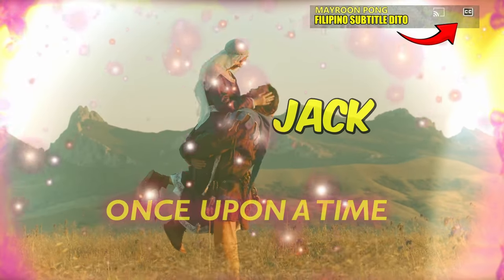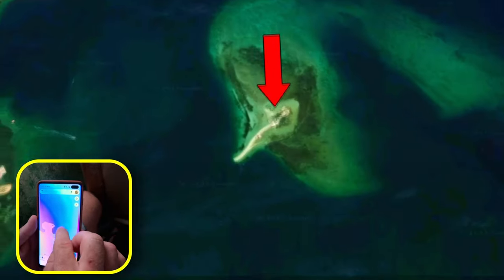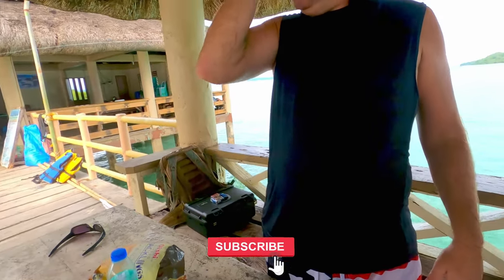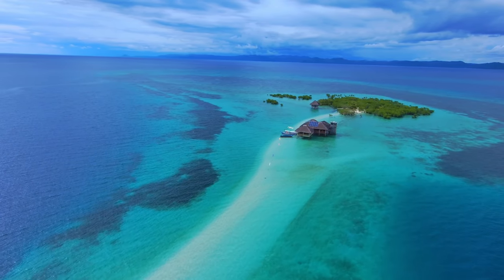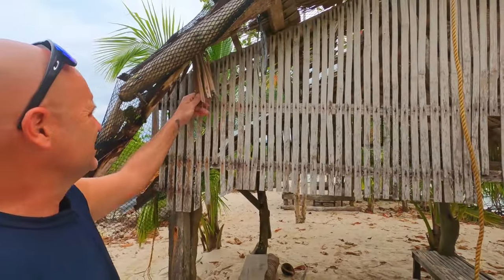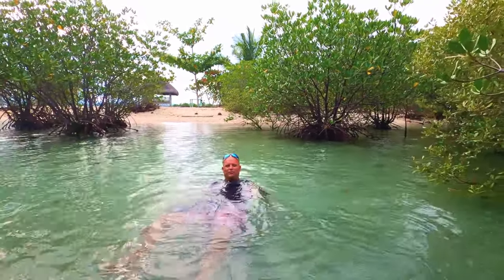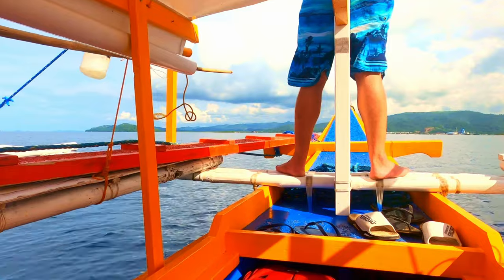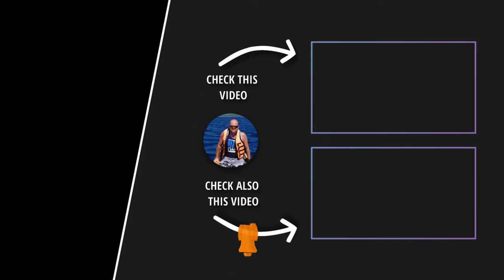Can Marine Sanctuaries Actually Restore Coral Reefs?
Buntod Marine Sanctuary, a beacon of marine life and conservation in the Philippines, has transformed from a forgotten treasure to a haven for biodiversity. Nestled near the vibrant Masbate City, this sanctuary once faced the brink of destruction due to unsustainable practices. However, through dedicated efforts, the tides turned, breathing new life into the area.

The sanctuary's sandbar, a geological marvel, stretches gracefully into the sea, inviting visitors from Buntod Masbate and beyond. It's not just the breathtaking scenery of Buntod Reef Marine Sanctuary that beckons travelers; it's also the promise of a travel experience that marries relaxation with education. The once overexploited waters, which saw an alarming decline in marine sanctuary health, are now thriving, showcasing the resilient spirit of Masbate City Philippines.

Here, each dive into the deep reveals a world teeming with coral, a testament to nature's ability to recover and flourish. Underwater adventures offer glimpses of ocean life that was almost lost to overfishing in the Philippines. Today, the sanctuary is a source of pride for the local community, an ocean life wonderland that beckons marine enthusiasts and conservationists alike.

Visitors can indulge in stress relief as they soak in the serene views or partake in relaxation video sessions, capturing the sanctuary's tranquility. The story of Buntod Reef Marine Sanctuary and Sandbar Masbate City is not just a local legend but a powerful narrative of climate change triumph and coral conservation success. It serves as a stark reminder to save the ocean, spurring action through documentaries that narrate its poignant tale.

The marine sanctuary's journey is interwoven with elements of marine biology, showcasing a diverse ecosystem from the tiniest fish to the most majestic marine creatures. The environment, once threatened, is now a living classroom where lessons of conservation echo through the Oceans. It stands as a beacon for environment enthusiasts, casting a light on the importance of marine conservation Philippines.

As the sanctuary evolved into a tourist destination, it has also become a hub for scuba diving enthusiasts, eager to explore its underwater treasures. Each dive offers a unique encounter with the vibrant fish species that call this place home. It's a transformation that not only showcases the beauty of the marine world but also reinforces the importance of environmental stewardship.

Hi, I'm CharlieWayne and have been traveling the world for 20 years and been to over 22 countries.

If you like this content, its helps us by HITTING THE "LIKE" button so YouTube will promote these videos.

0:00 Intro
0;10 Buntod Reef Marine Sanctuary and sandbar
0:31 Grilled Squid Video
1:17 Rendezvous resort and Boat Riding
1:30 facts about Buntod Marine sanctuary
2:18 Illegal Fishing Destroyed the Santuary
3:27 Island Tour
4:10 What is Mangrove?
5:05 Swimming and Beach Fun
6:03 Burobungkaso island
6:25 outro